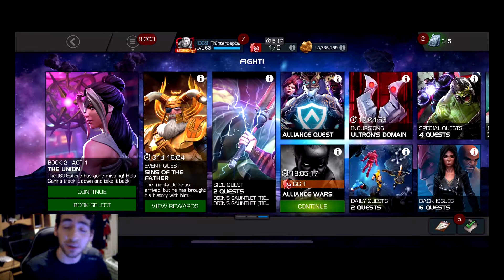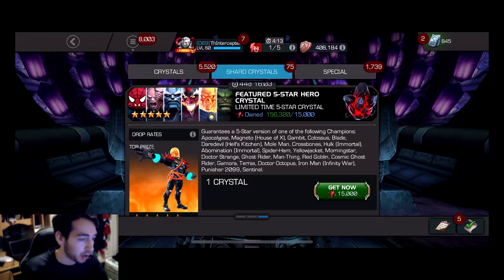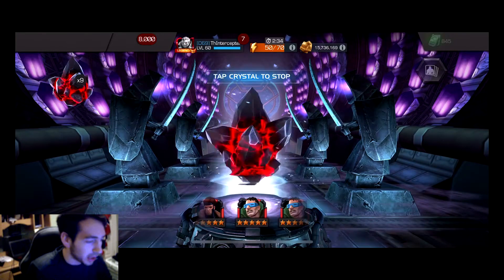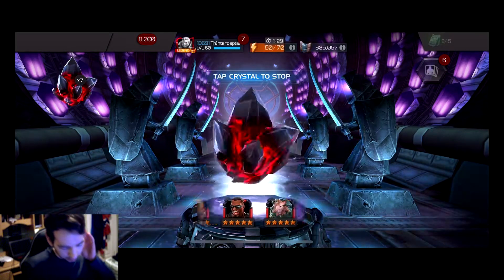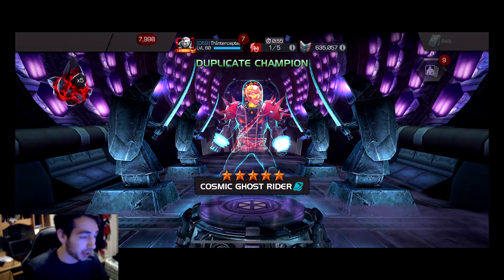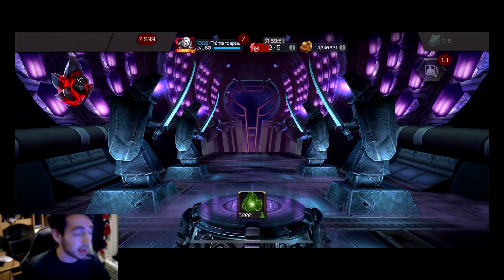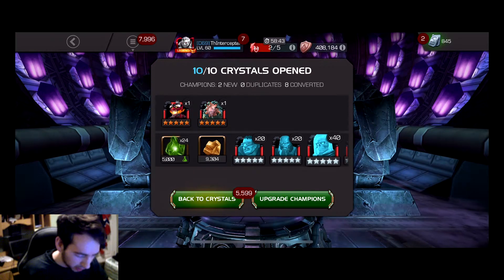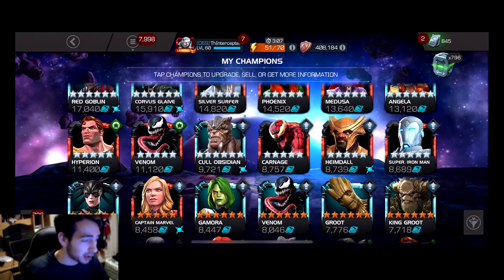10 Featured 5 stars! White Magneto??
Also check me out on Twitch!